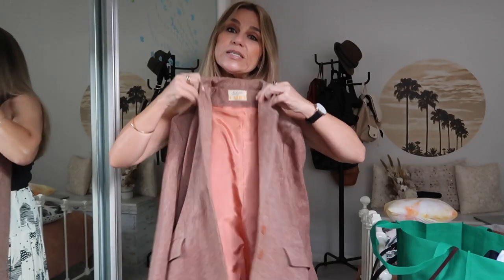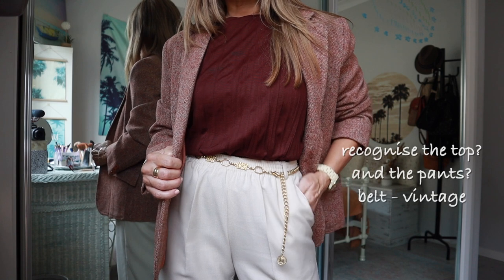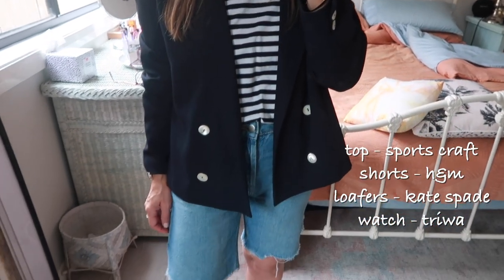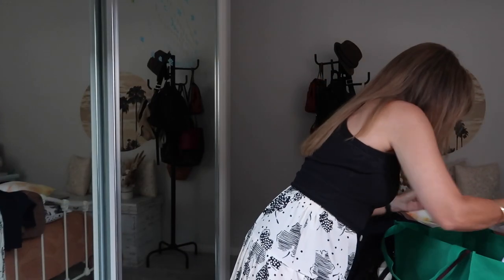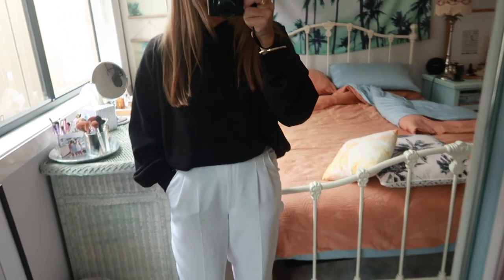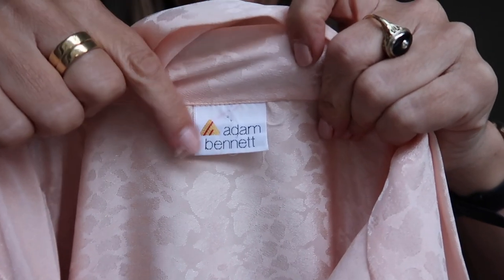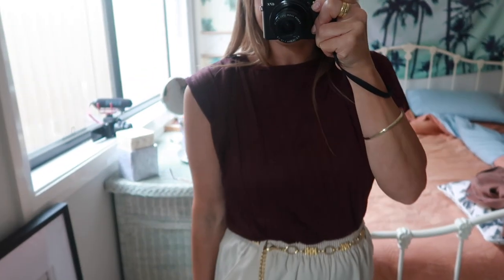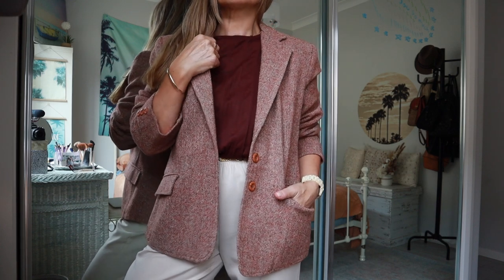THRIFT WITH ME 🛍 AUSTRALIAN OP SHOPPING VLOG 🛍 STYLING MY THRIFTED FINDS 🛍 THE JO DEDES AESTHETIC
THRIFT WITH ME | AUSTRALIAN OP SHOPPING VLOG | STYLING MY THRIFTED FINDS.

I N S T A G R A M:
S H O P  M Y  C L O S E T:
E B A Y:

M Y  O U T F I T
Top - Thrifted
Skirt - Vintage
Converse - Thrifted
Bag - Leona Edmiston

Camera - Canon M50 - which I'm still figuring out!